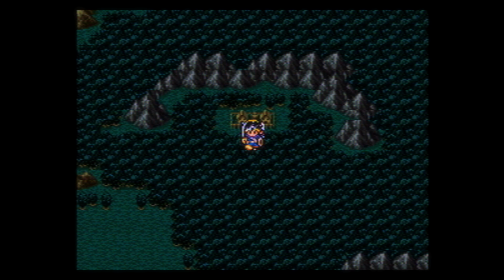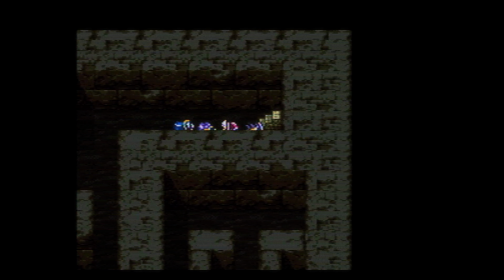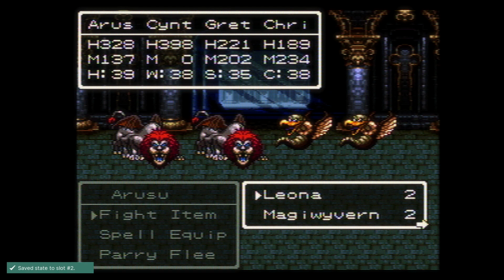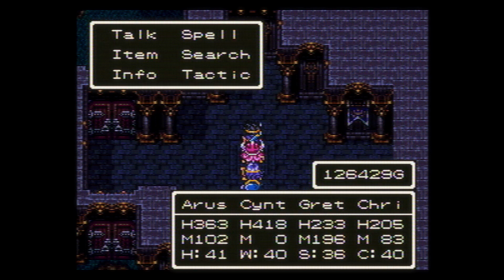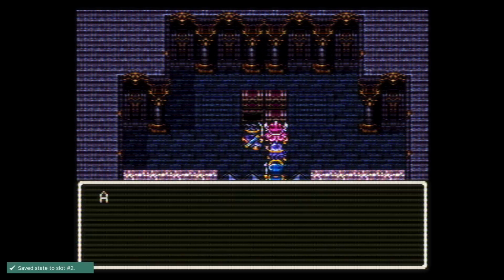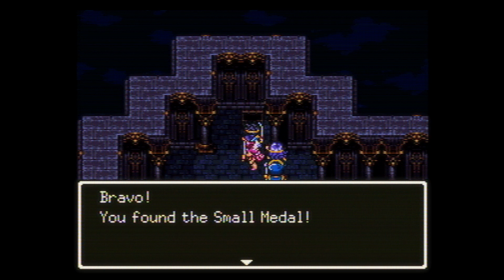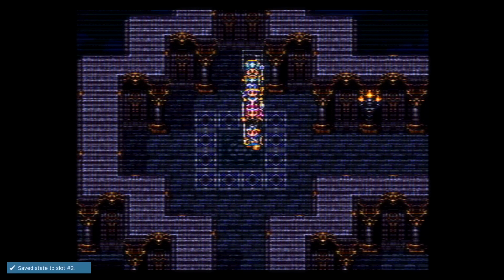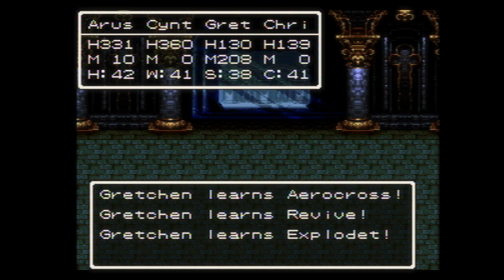Lets Play Dragon Quest III Episode 32 - The Tower of Rubiss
Now we also got the armor and token.